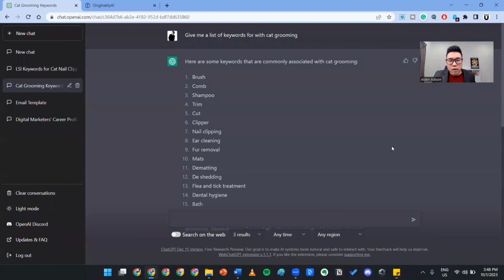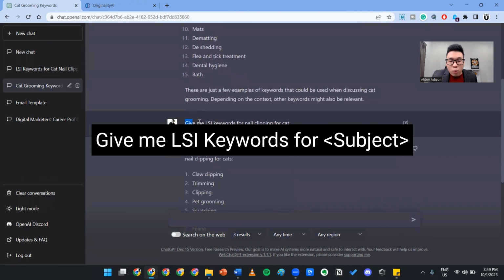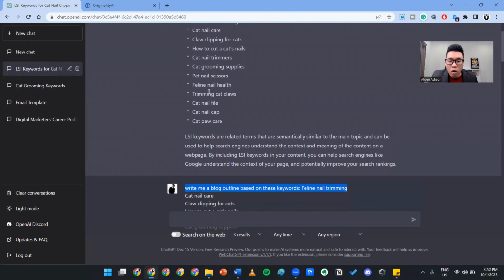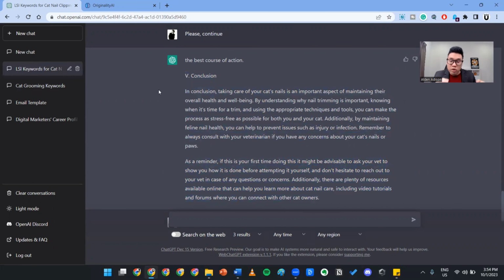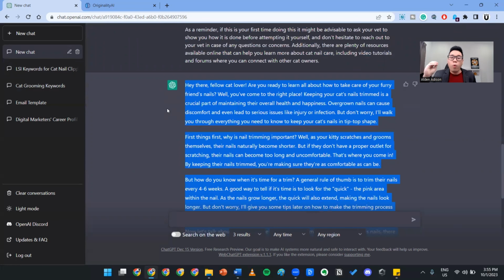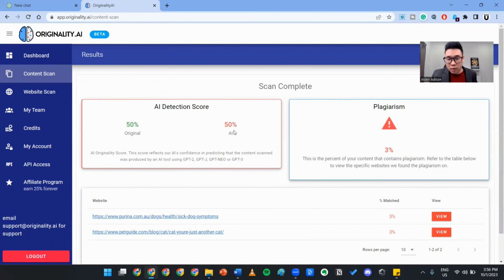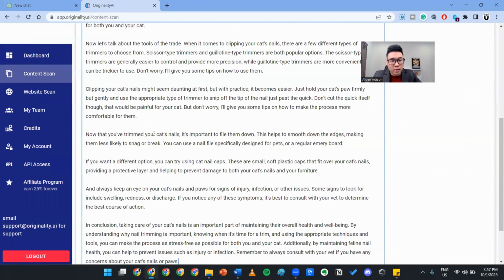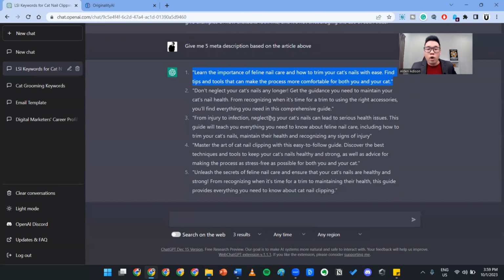Create A Blog Post In 10 Minutes With ChatGPT - Expert ChatGPT Prompts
Writing blog posts can be time-consuming and overwhelming, but it doesn't have to be. In this video, we'll show you how to use ChatGPT prompts to create a blog post quickly and easily from scratch in minutes. We'll walk you through the entire process, from start to finish, and teach you how to generate a topic, craft an outline, and fill in the content with ChatGPT using just a few clicks. If you're looking for a way to create a blog post in minutes, this is the video for you. Finally, the prompts for creating ChatGPT articles and blogs are here and it's as easy as 1, 2, 3!

2. Get Trending Ai News (Synthetic Mind)